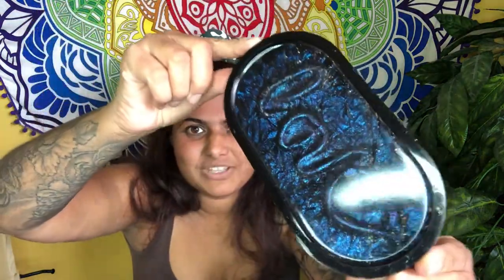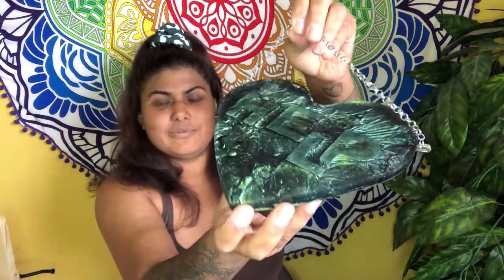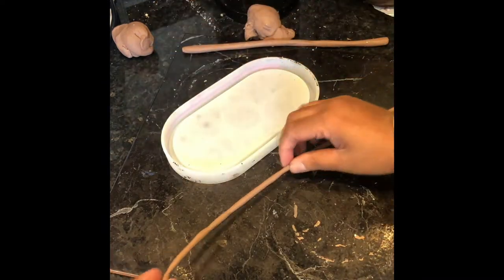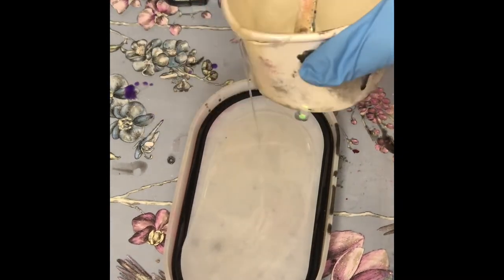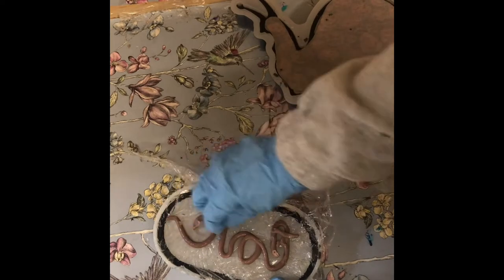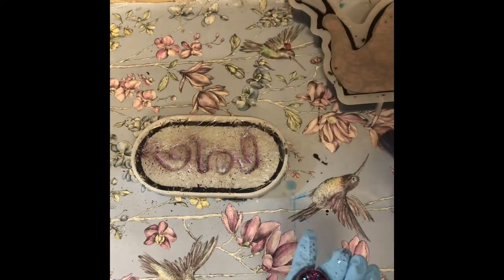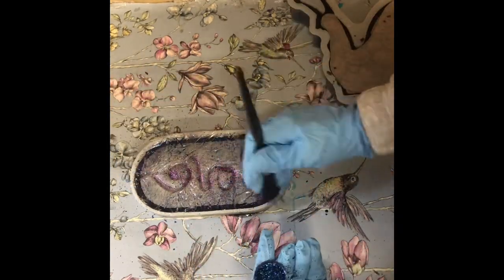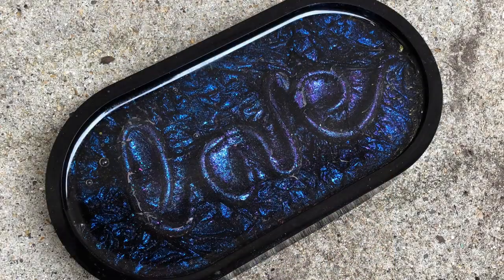Bubble writing inside resin 3D effect with cling film and clay tutorial She Lyons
Hi everyone

In this video I will show you how to create 3D writing inside your resin piece

You will need:
Resin
Your mould
Cling film
Clay
Pigment
Chrome flakes

Don’t forget to tag me if you give this a try, I would love to see what you create